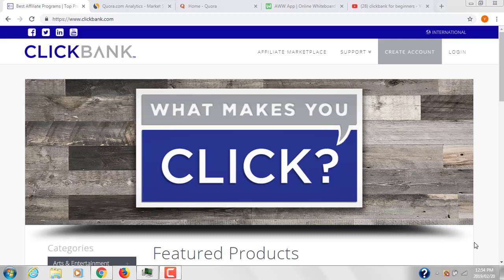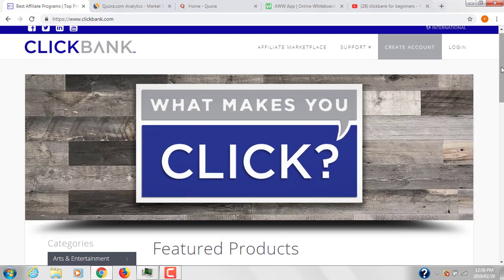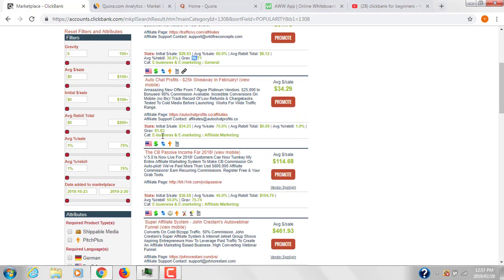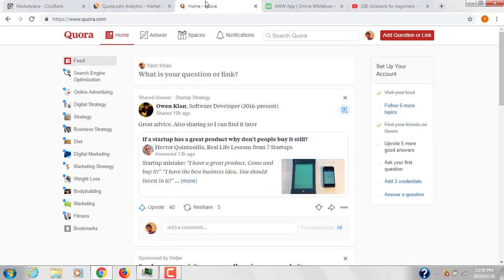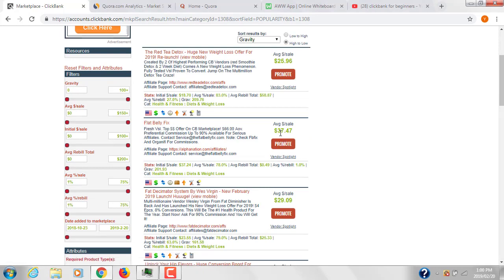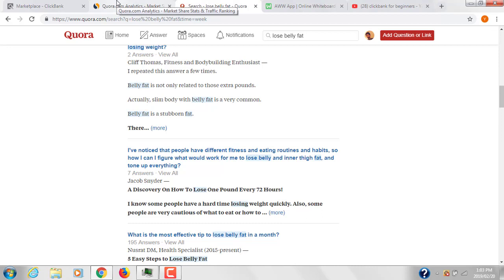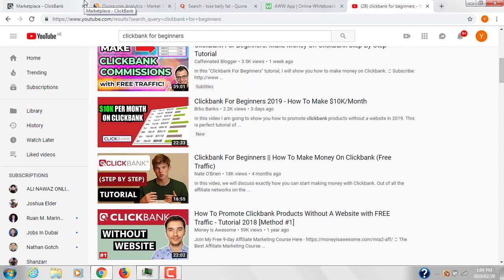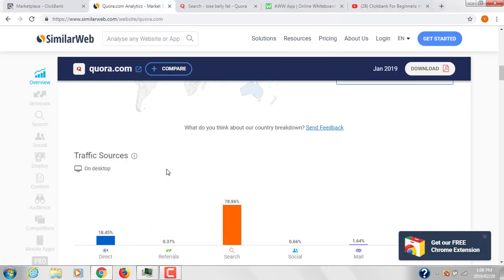How to Make Money from Clickbank Without a Website? $100 Per Day Method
How to Make Money from Clickbank Without a Website?

In this video i have shown you very simple methods for making money online at home.

Khan Marketing is a channel dedicated for everyone who is looking for building an online business using Clickbank.

If you are tired of scams and other rubbish programs, this channel will only provide you the legit opportunities online.